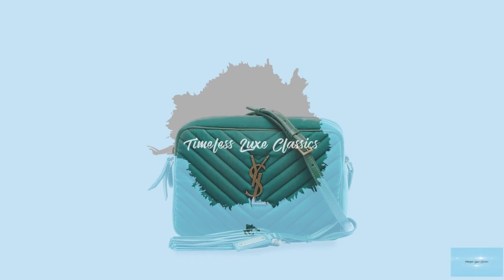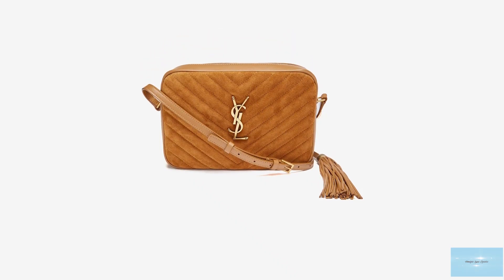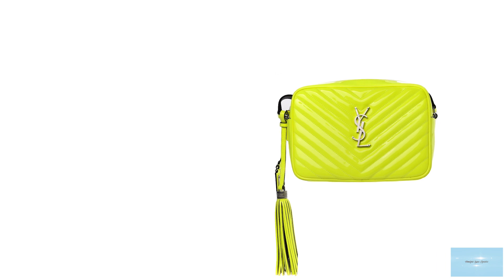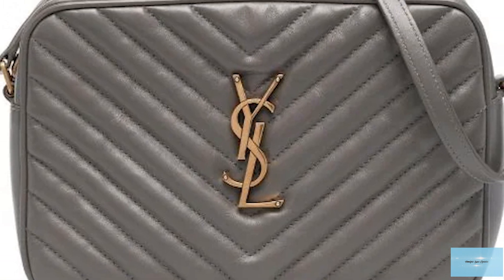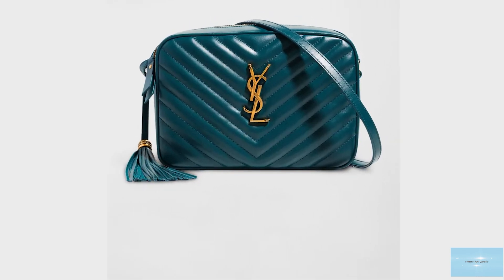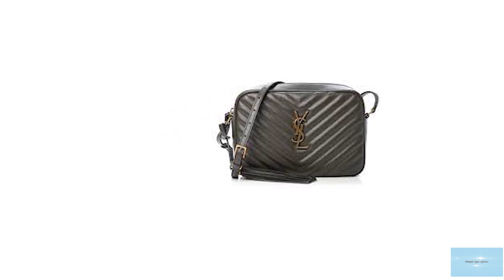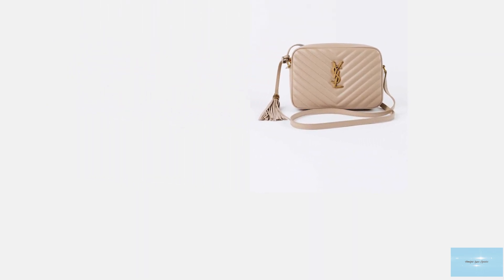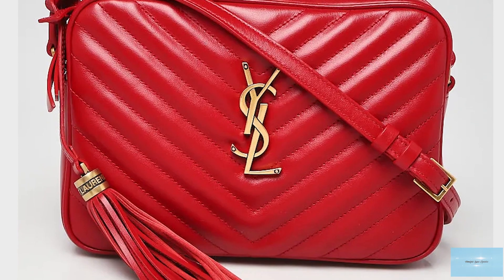SAINT LAURENT LOU CAMERA *LUXURY BAG* (Short Information Guide)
A short and useful guide about the SAINT LAURENT LOU Camera Luxury Bag